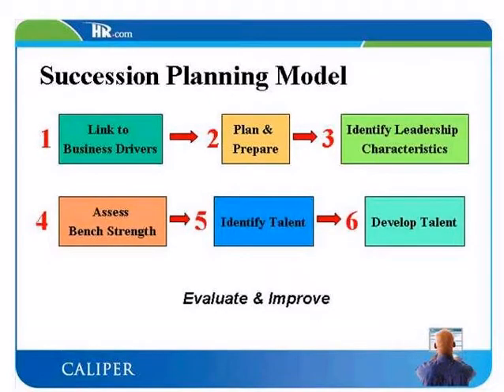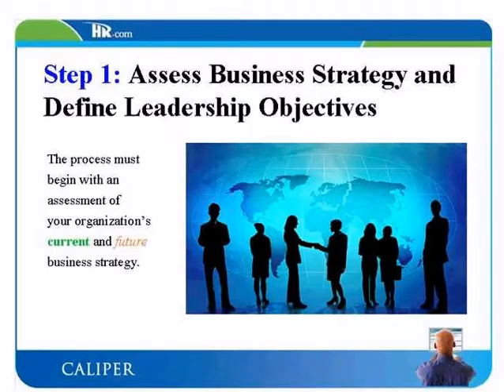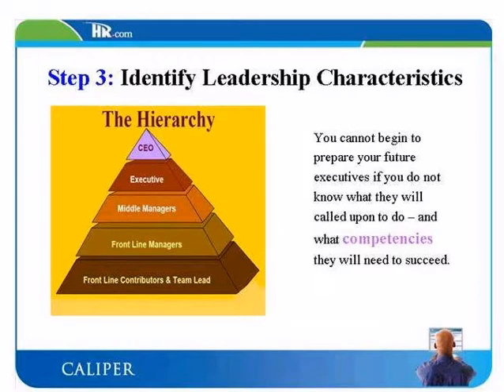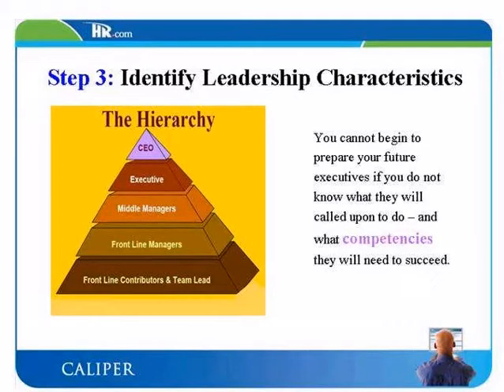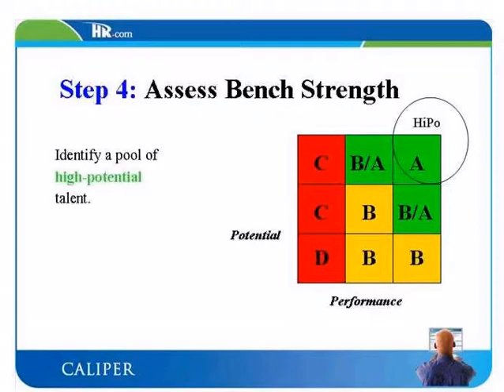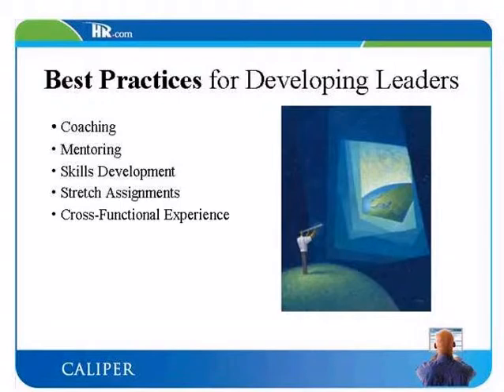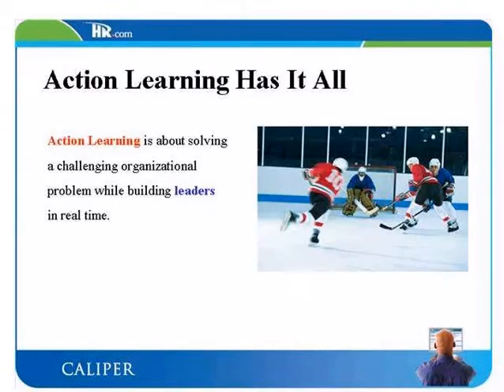How to Develop Your Future Executives - Part 3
Part 3 of 4 of Caliper's webinar on How to Develop the Future Executives of Your Organization